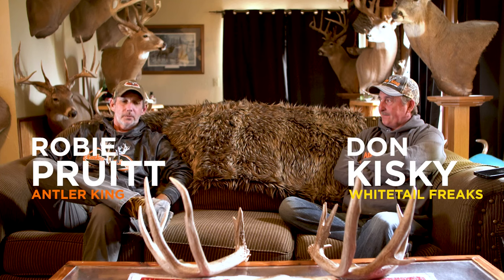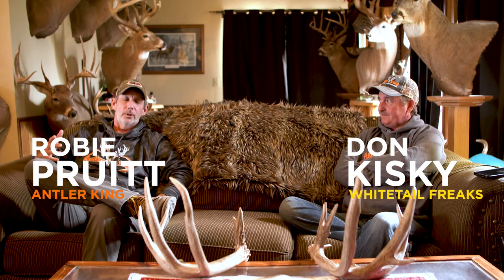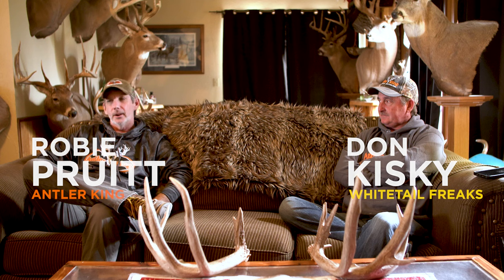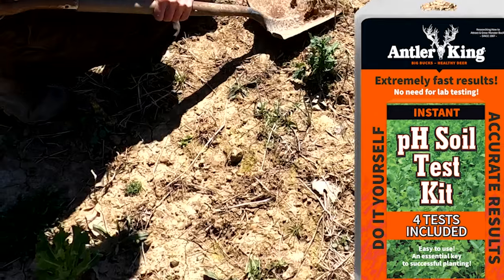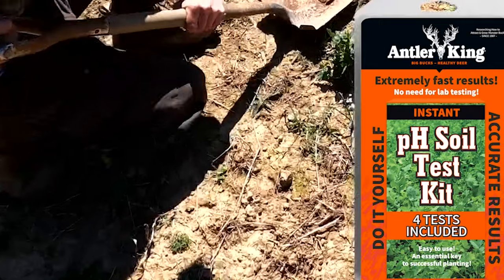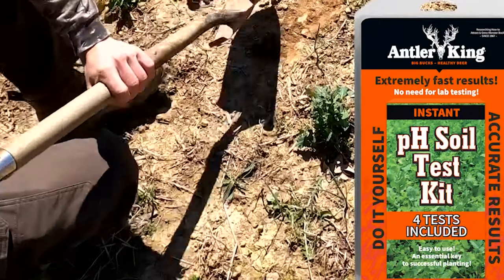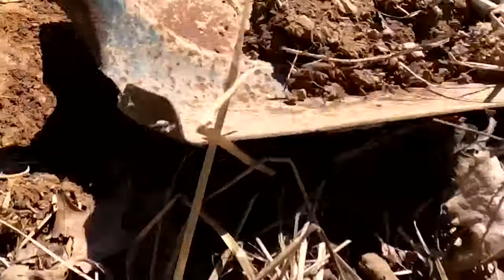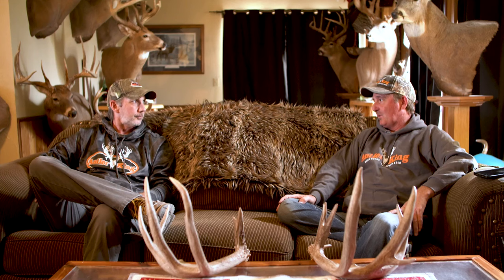Ep. 5 - Backwood Food Plots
Whitetail Freaks backwoods plots! pH and fertile soil are everything!